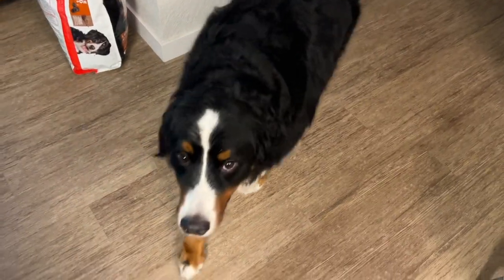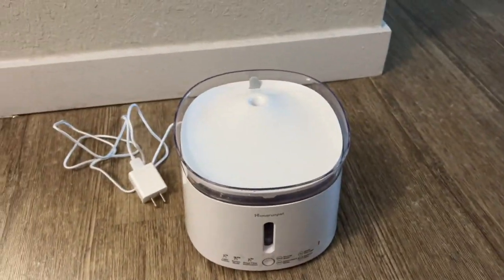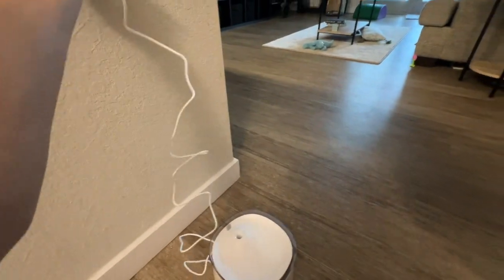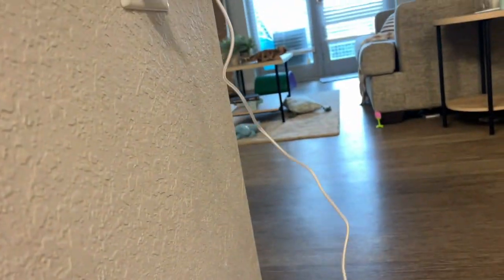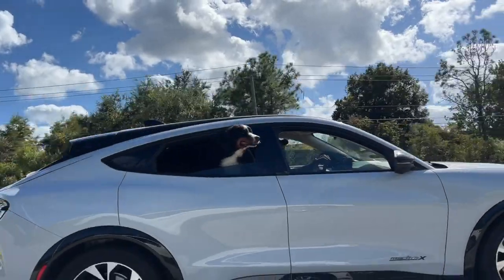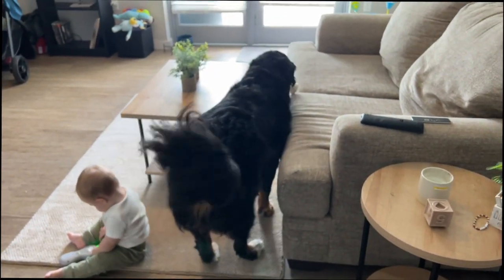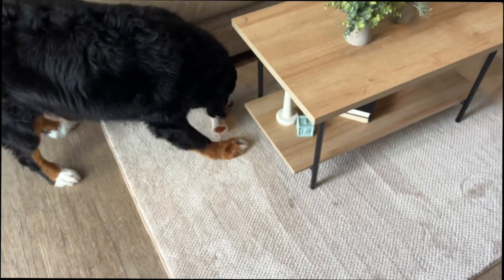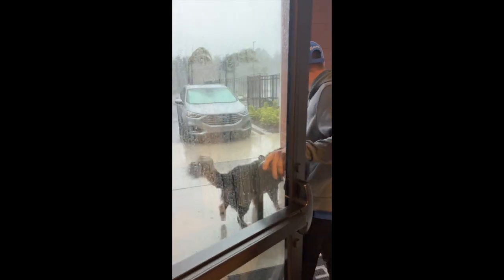Bernese Mountain Dog Survives Hurricane Ian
Homerunpet Wireless Water Fountain Highlights

No extra pump cord in water enables effortless cleaning and improved water quality
Support 24/7 fresh flowing water- To encourage pets to drink more
Operated ultra-quietly at 20dB
Triple filtration system - Efficiently filter out dirt, hair and impurities
Sloping water surface - To suit pets' drinking position and allow them to easily drink without getting their jaws and whiskers wet
Large effective water capacity - 68 oz of water capacity and the fountain can run normally at lower than 7 oz
Detachable water tank - Easy cleaning and water refill

Our links!

Buddies T-shirt

Buddies tank top

Camera we use: Canon eos M50